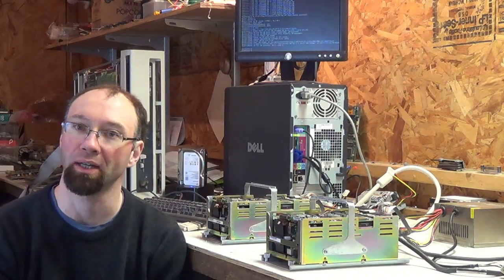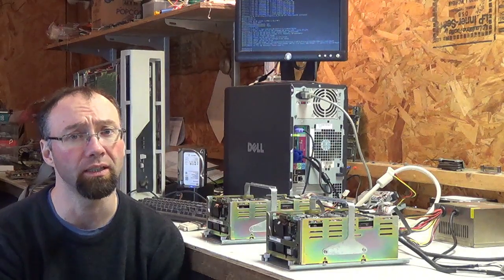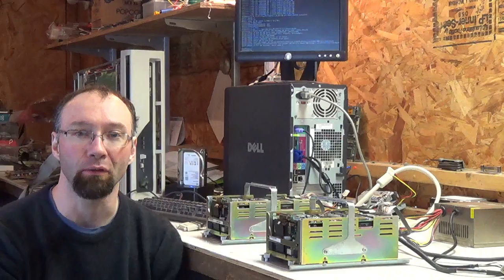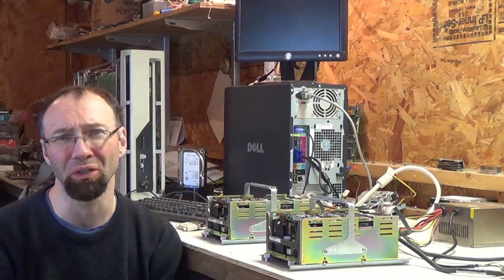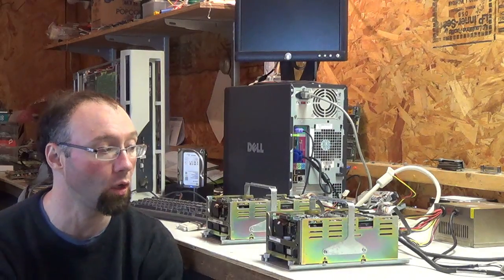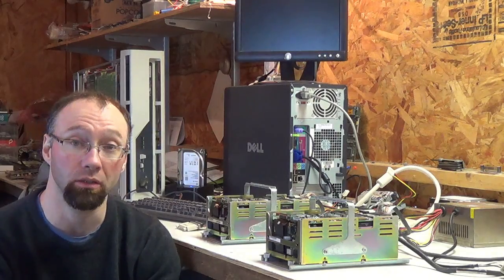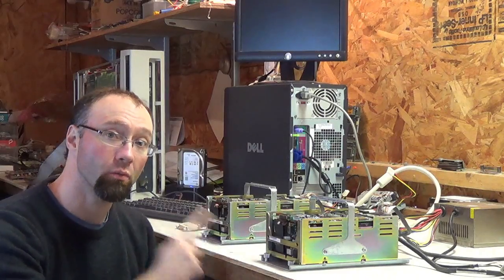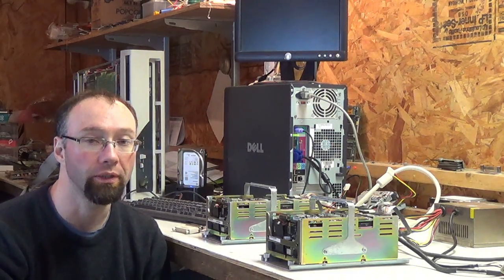Cray J98 Project - Seagate disk controller swap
After cowering in a cave over the winter I'm back trying to get the last of the Cray data. Almost half of the 10GB Seagate 5.25" full-height disks wouldn't even spin up, so I'm swapping the controller boards and seeing where that gets me.